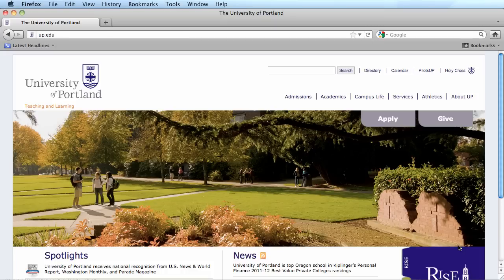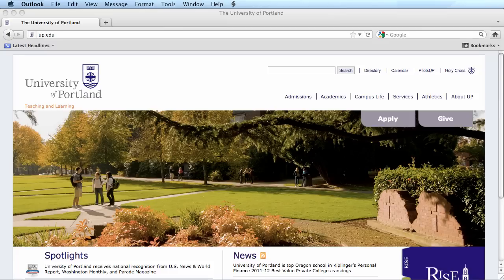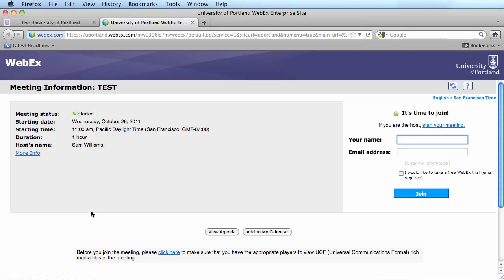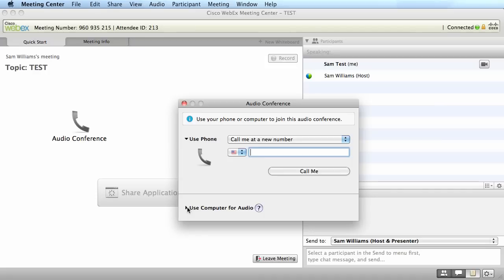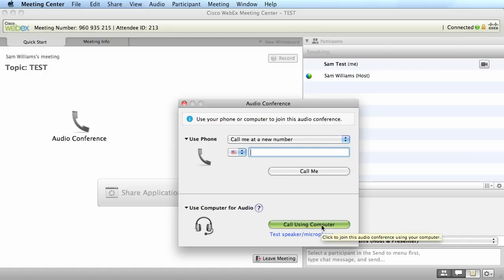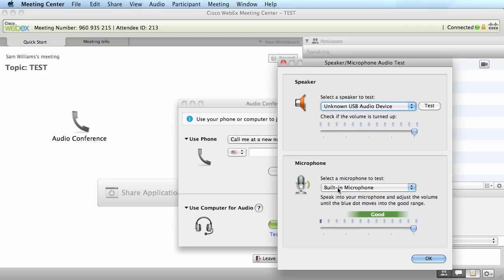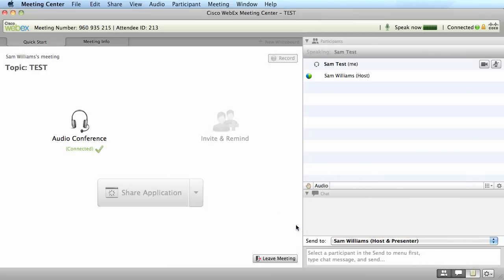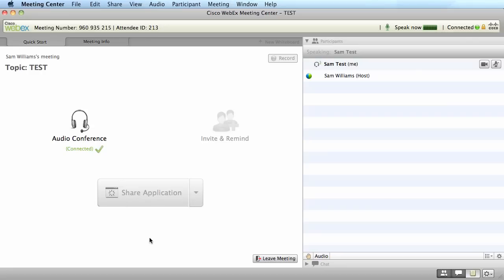Attend a WebEx Meeting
Attend a WebEx Meeting hosted by the University of Portland